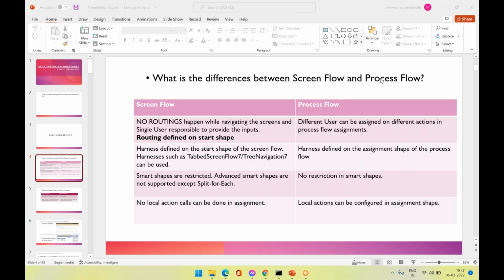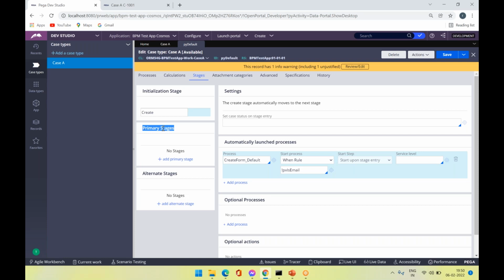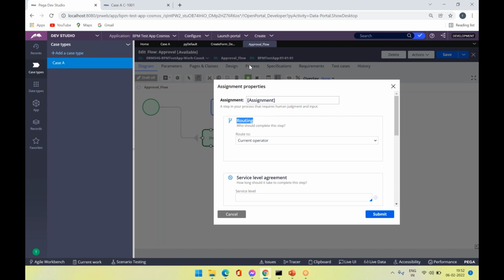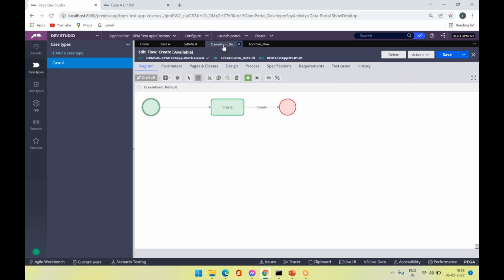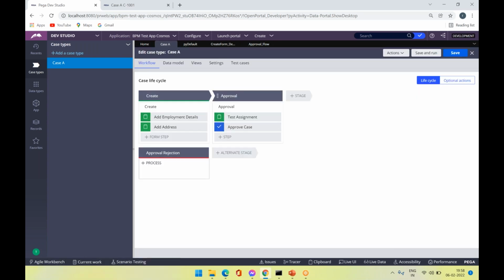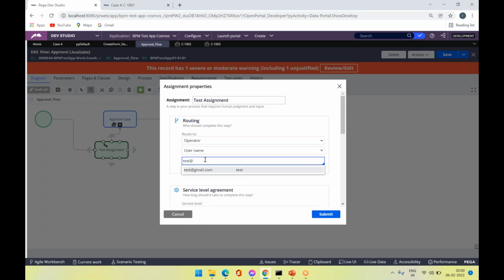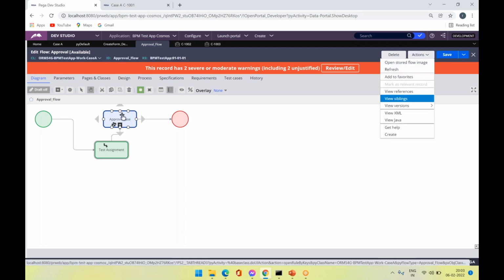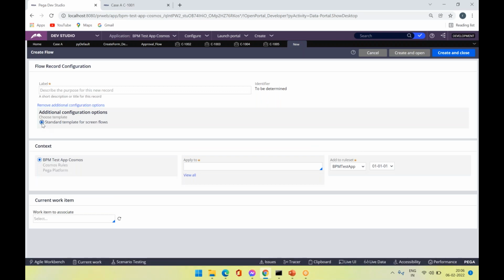Pega Interview Questions, Screen Flow and Process flow differences.# Pega 8.6 version.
Difference between screen flow and process flow in pega, One of the Frequently asked questions in Pega interviews.